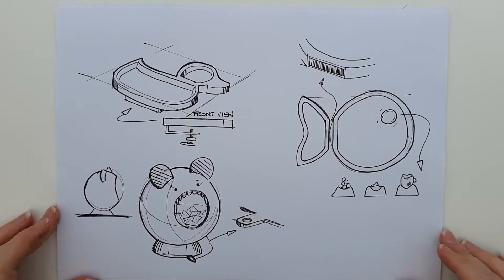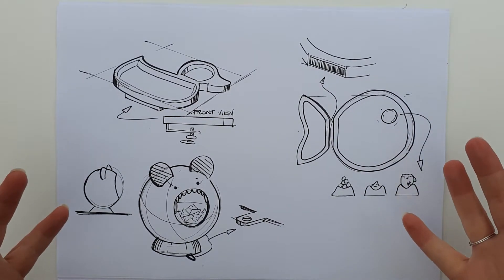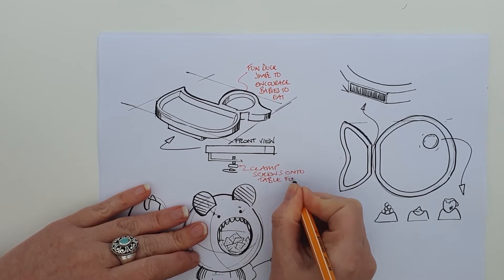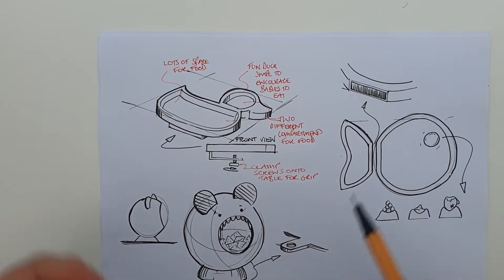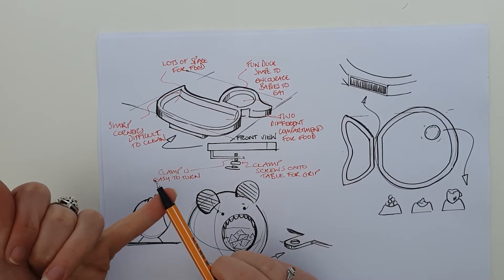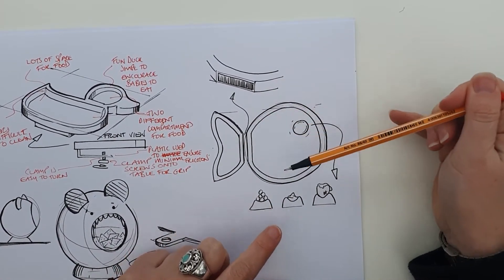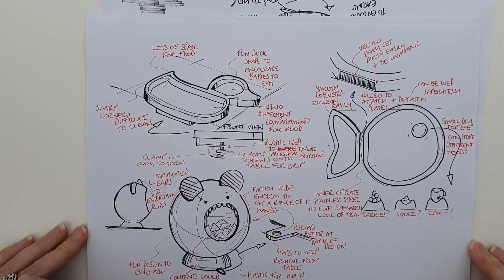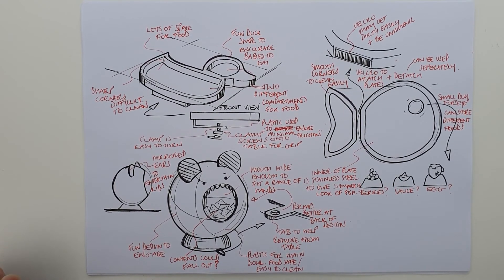Annotating Designs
This video steps through how to annotate your design ideas.